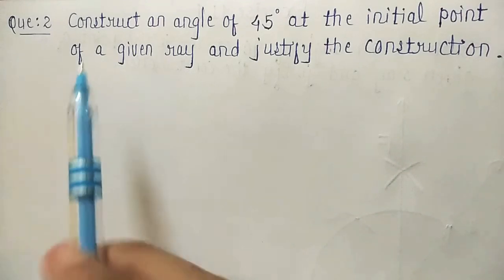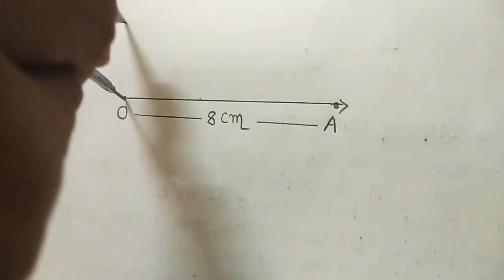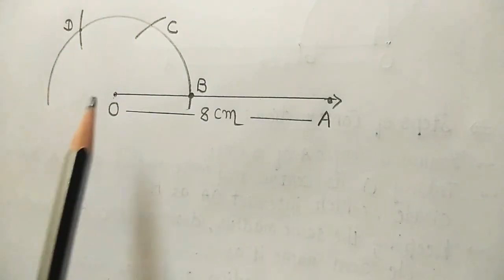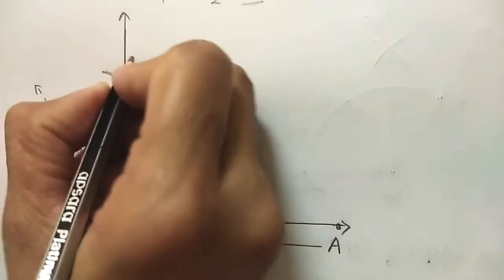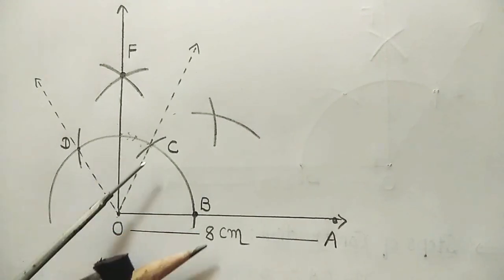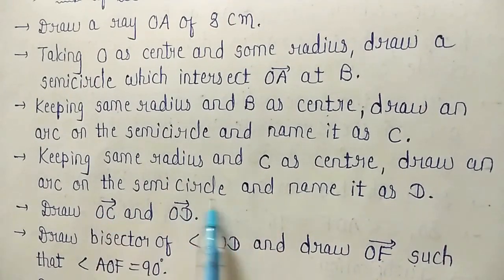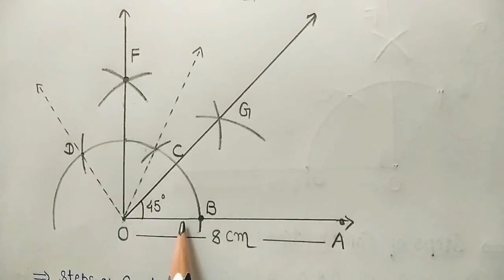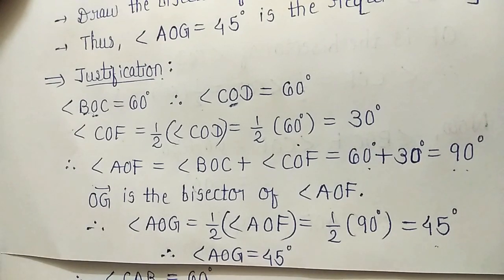Exercise 11.1 (Que 2) Class 9 Maths NCERT